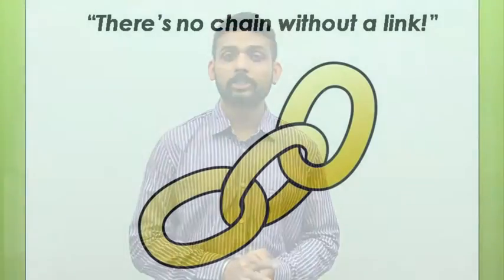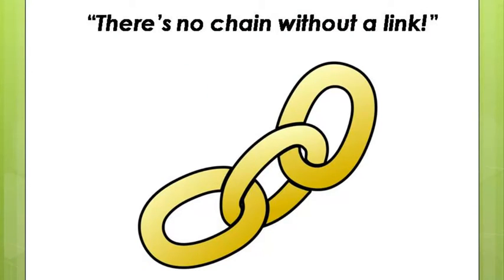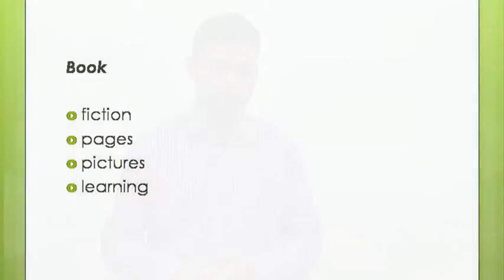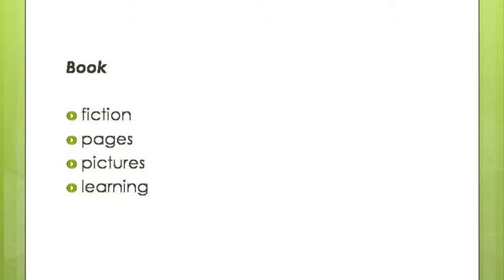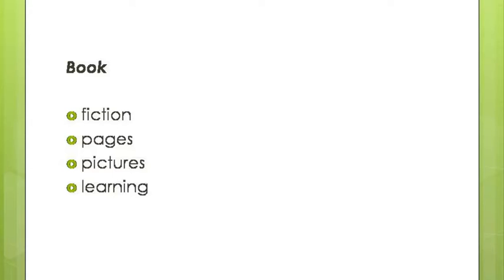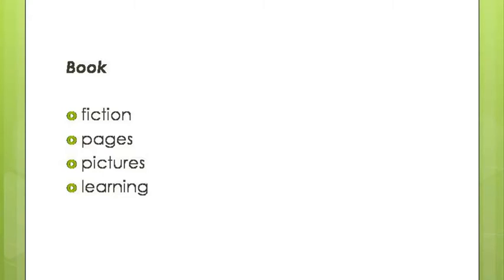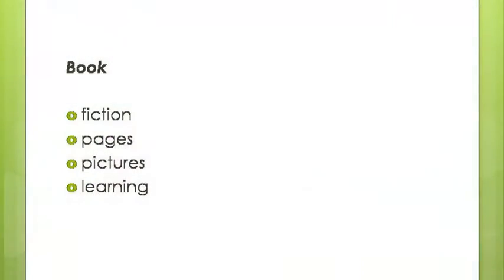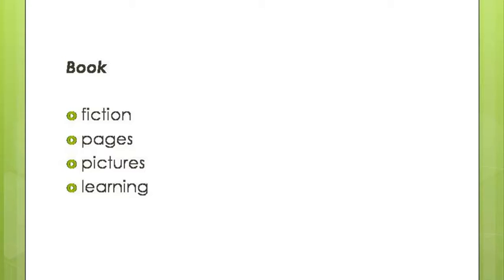LEARN REASONING IN 5 minutes: "ESSENTIAL PART" :IBPS,SSC,BANK EXAMS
We provide live classes and online classes for the subjects given below:

1.Spoken English
2.Vedic Maths
3.Reasoning (Verbal & Non-Verbal).
4.Communication Skills
6.Quantitative Aptitude.
7.Verbal Ability
8.Personality Development.
9.Interview Facing Techniques & Skills
10.Resume Building
11.Time Management
12.IBPS
13.IIT JEE
14.Functional Grammar.
15.Placement Preparation.